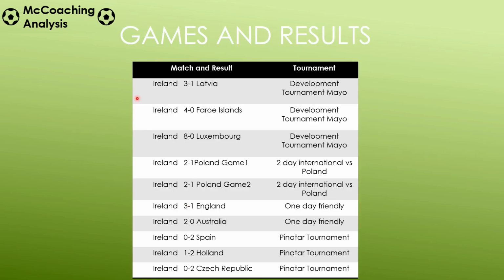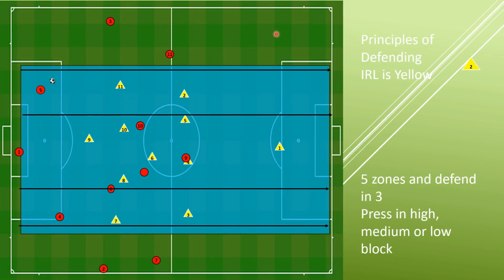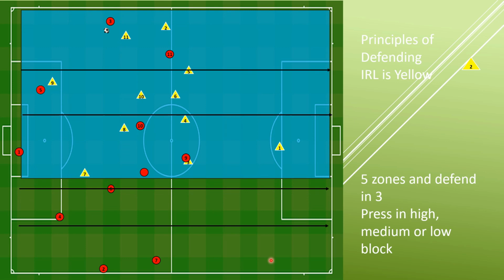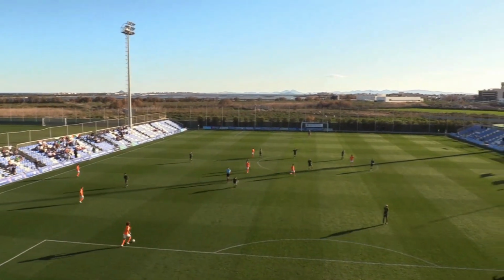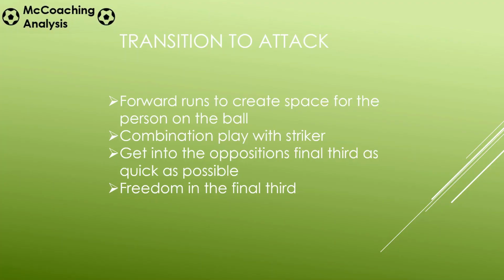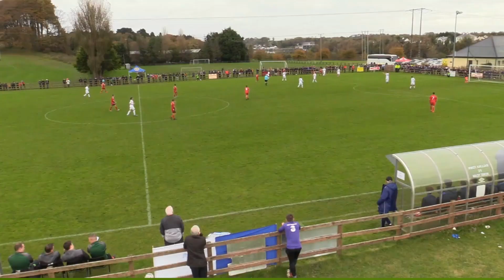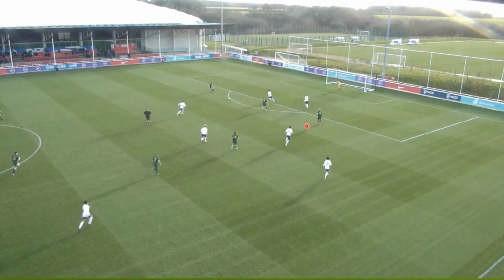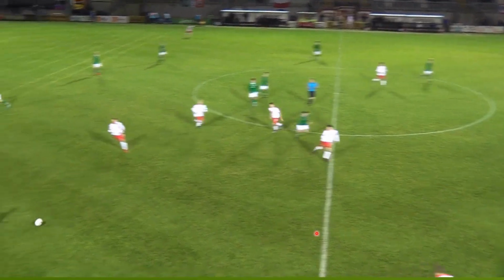Ireland U15 principles of play McCoaching Analysis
This is the first video by Liam McCartan from McCoaching Analysis.
Liam the head analyst for the Ireland U15's team. This video looks at Ireland U15's principles of play for the 2019/2020 season. This is looks at one of Ireland's best coaches Jason Donohue and his coaching philosophy.